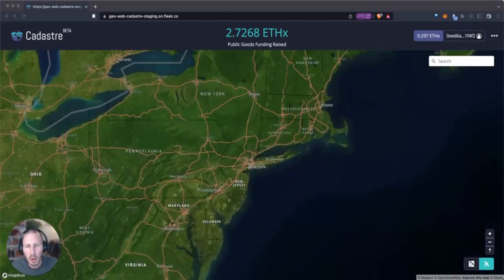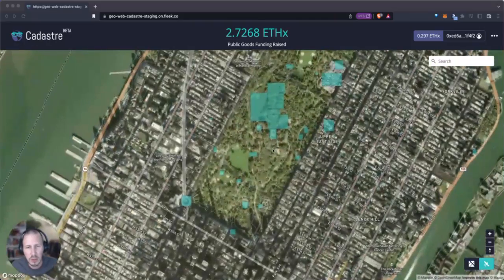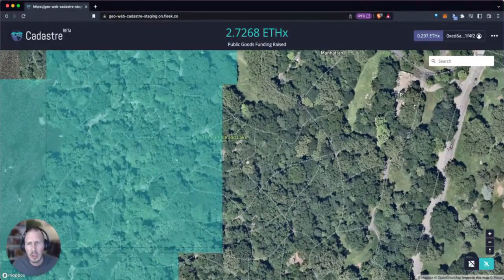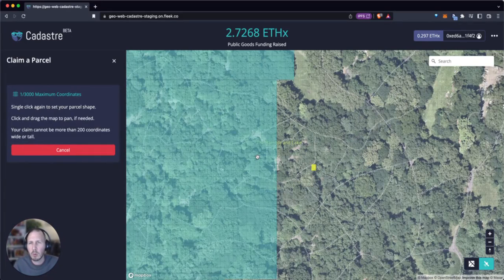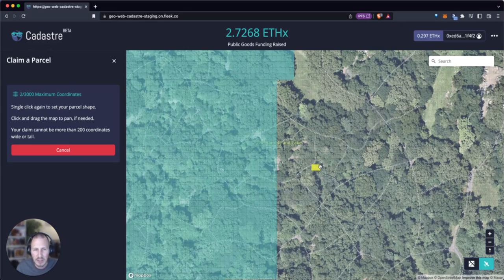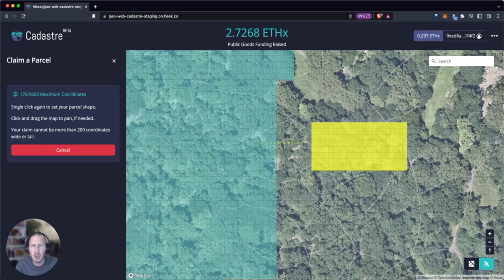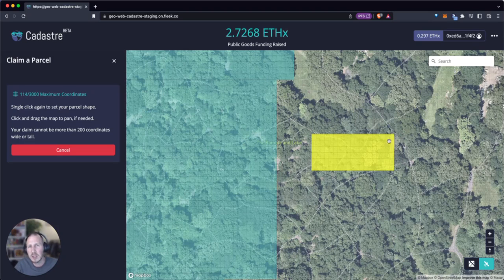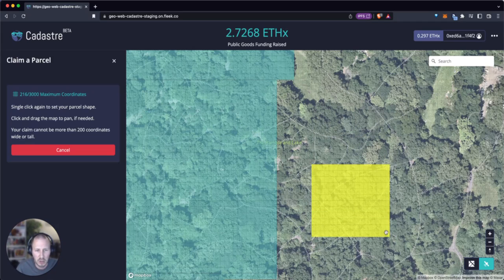Geo Web Tutorial - Land Definition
Details of the Geo Web's approach to defining geospatial boundaries as ERC-721 land parcel NFTs.